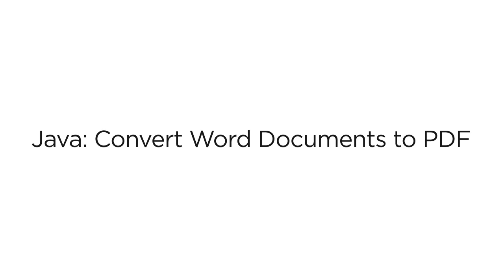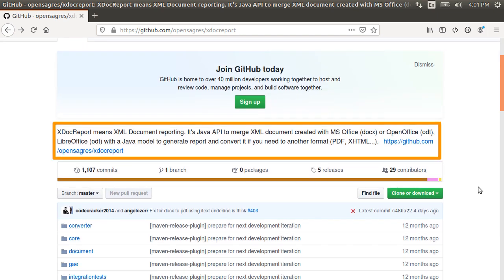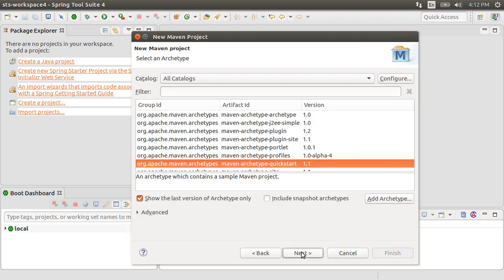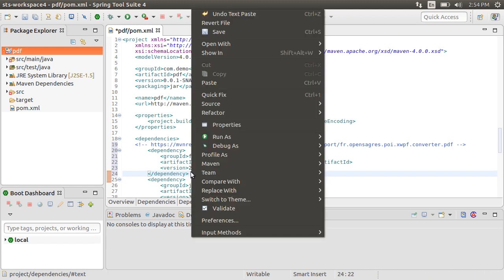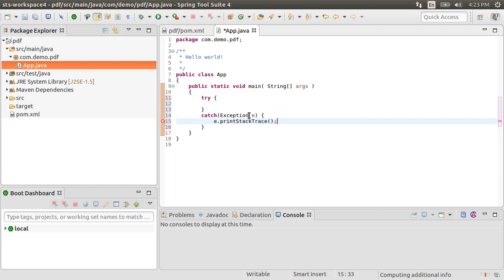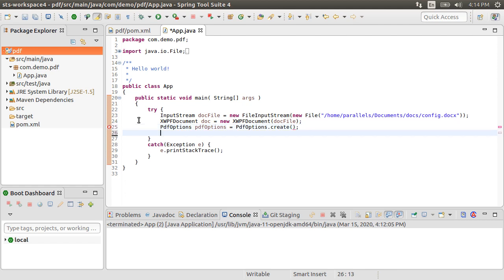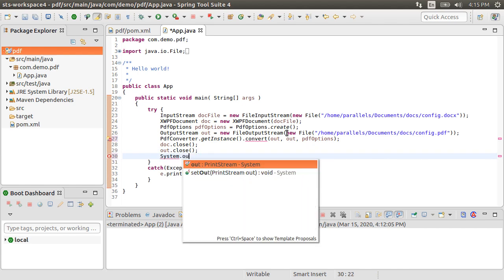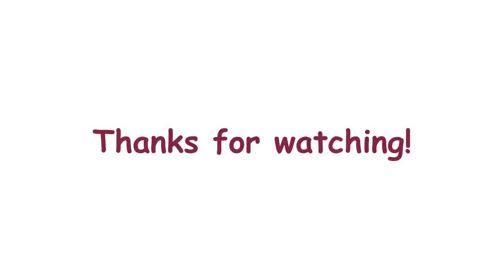Java: Convert Word Documents to PDF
In this video we will see how we can convert a Word document into a PDF document using Java.
You can find the source code for the project at the following git repository: